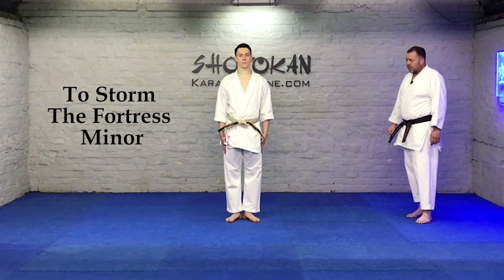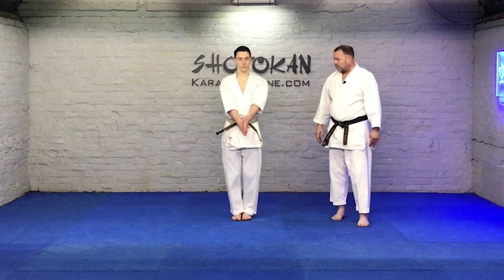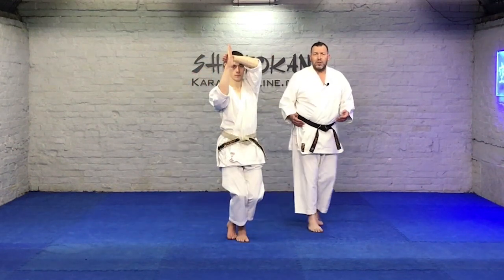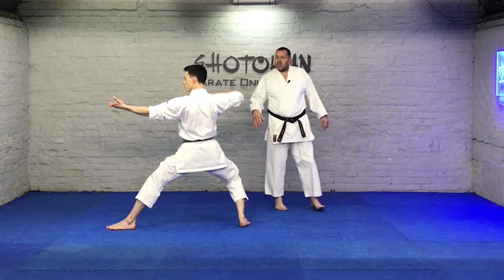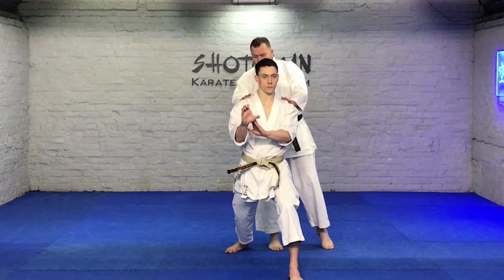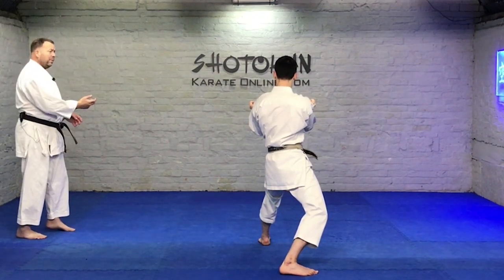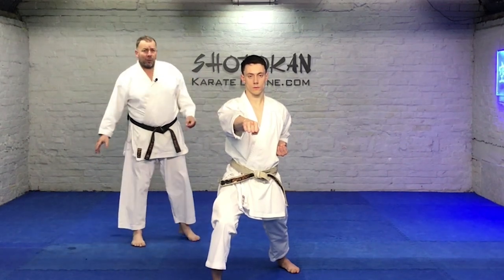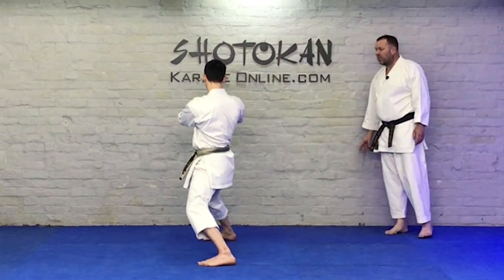Bassai Sho Tutorial